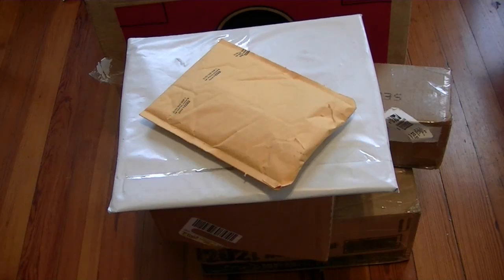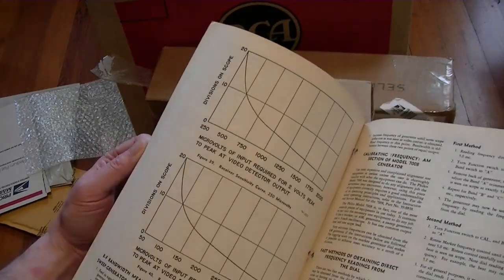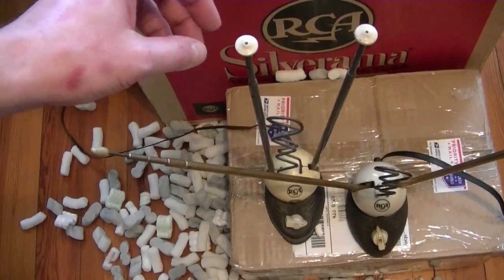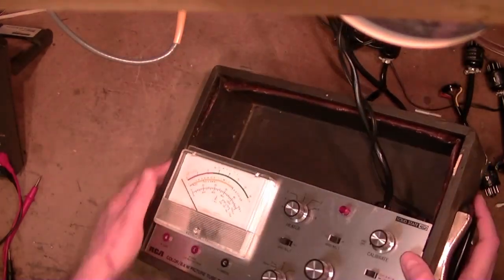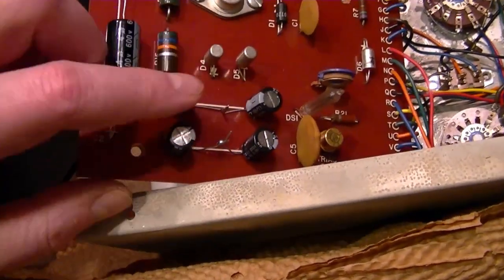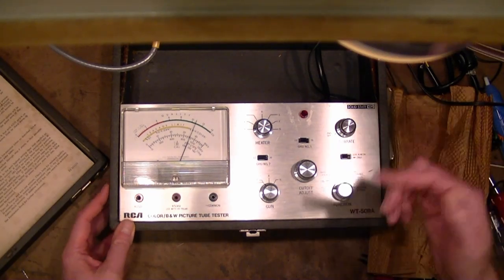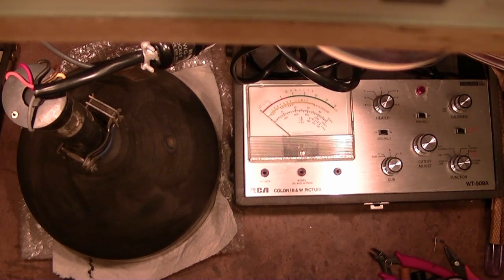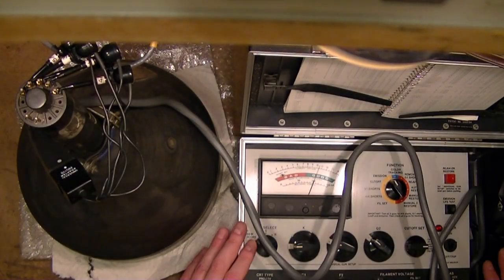Unboxing an RCA WT-509A CRT tester and other goodies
A look at some recent fins including an RCA WT-509A CRT tester.